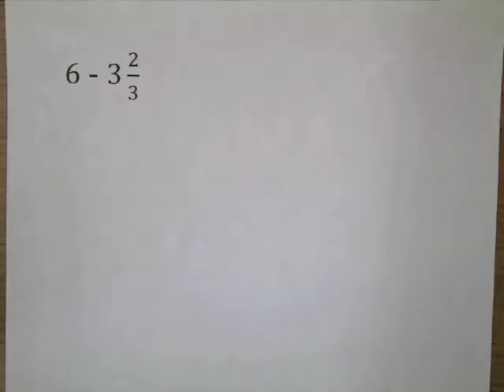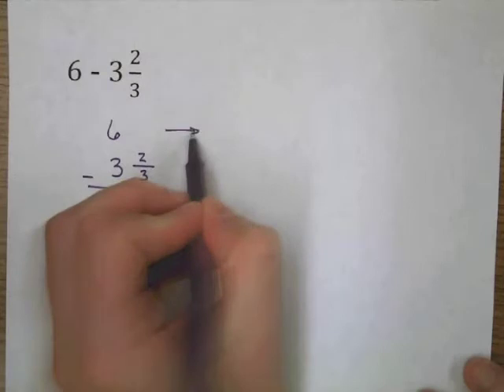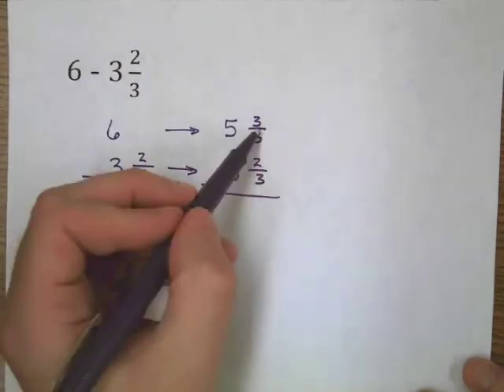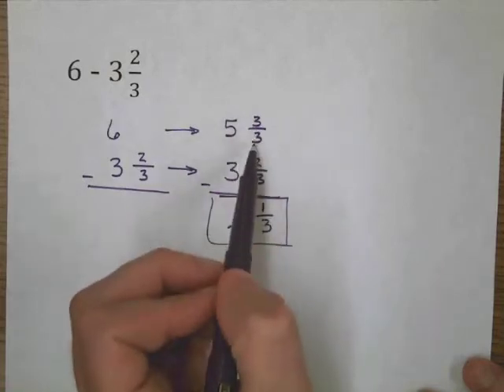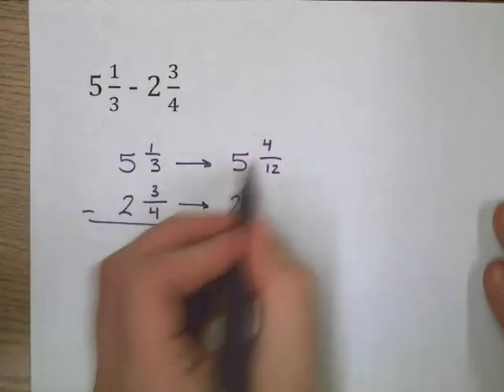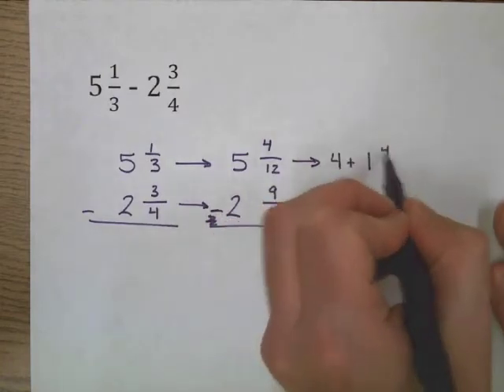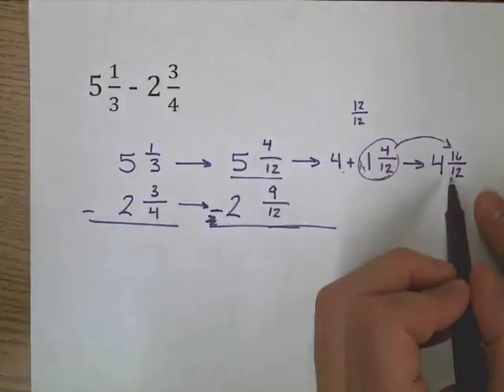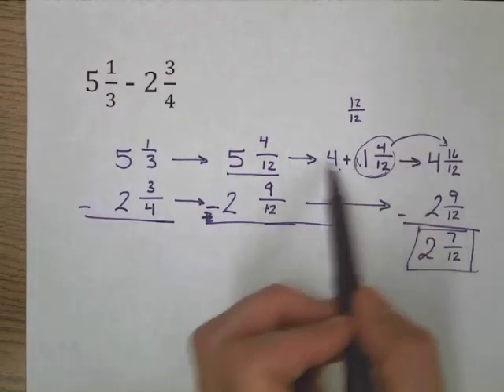L5-4 Example 1